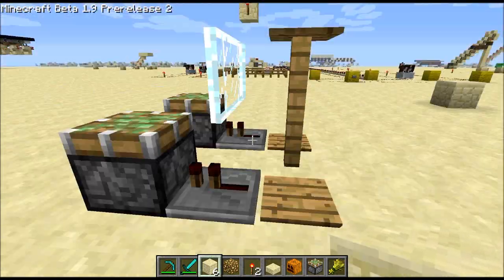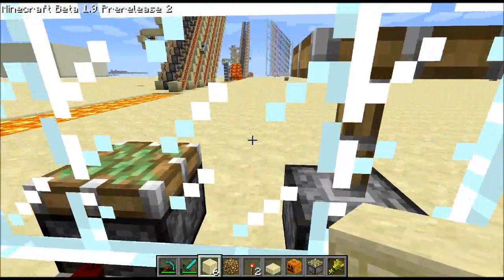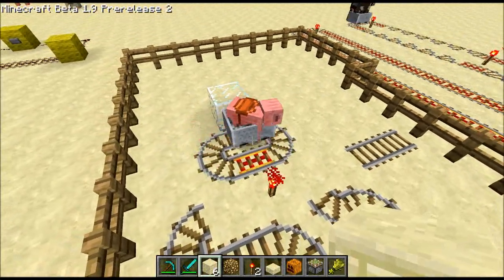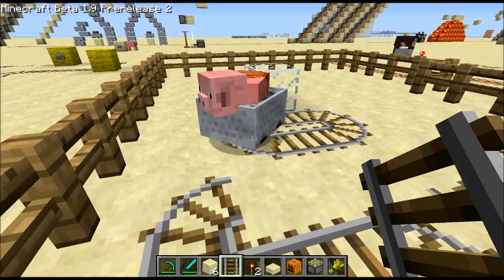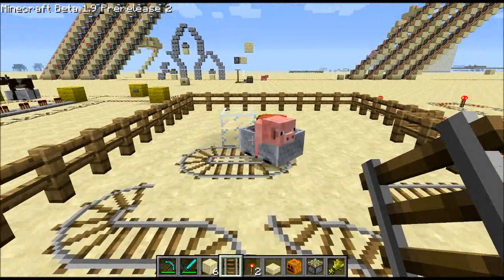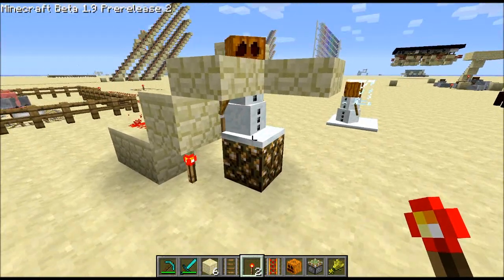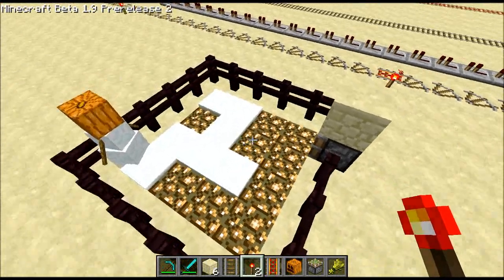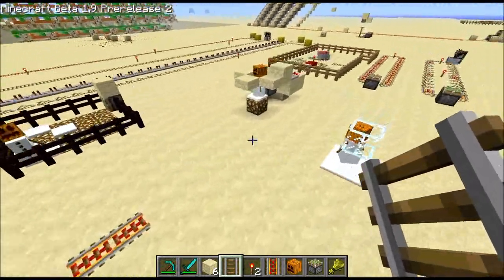1.9 In-Game Kinect Unit, and Passive Mob Info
I explore some of the new features in 1.9.